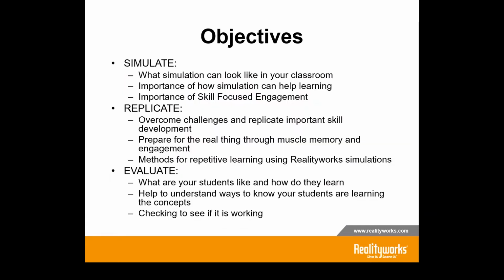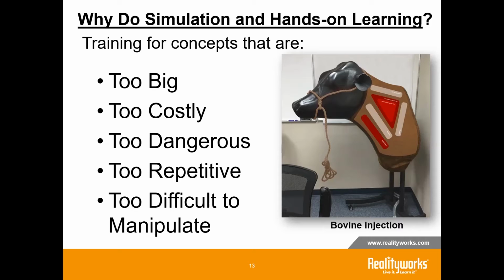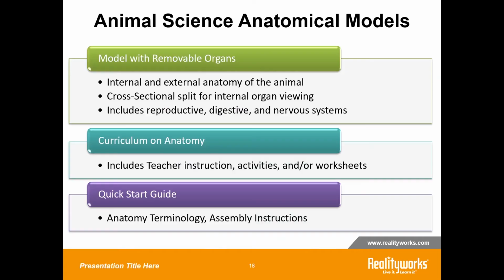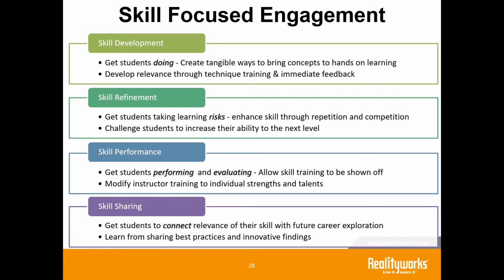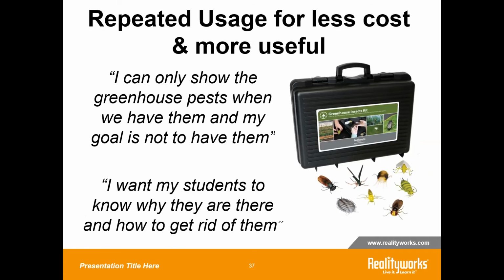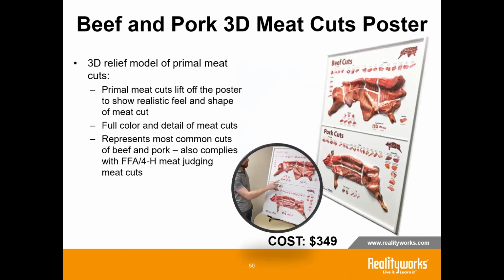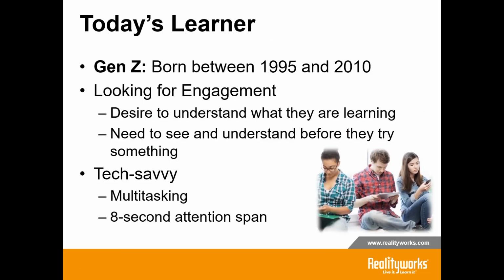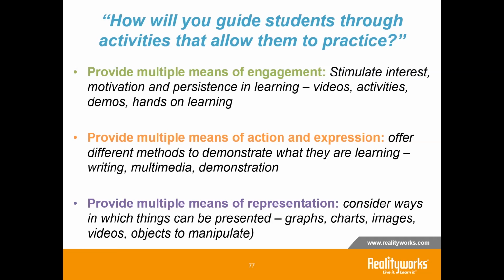Simulate, Replicate, & Evaluate: Bringing Animal & Plant Science From The Field Into Your Classroom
Realistic, hands-on learning is vital for skill development, but many agriculture programs are struggling to get their students consistent skills practice opportunities with live animals or plants. Join us to learn how you can give your students realistic training without leaving the classroom.

Presented by: Jamey McIntosh, Education Programs Manager